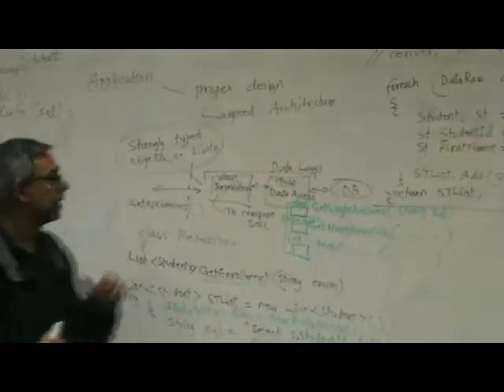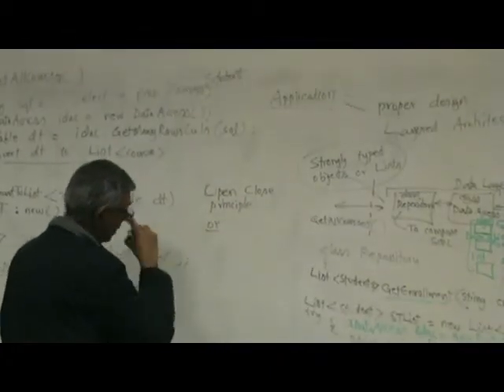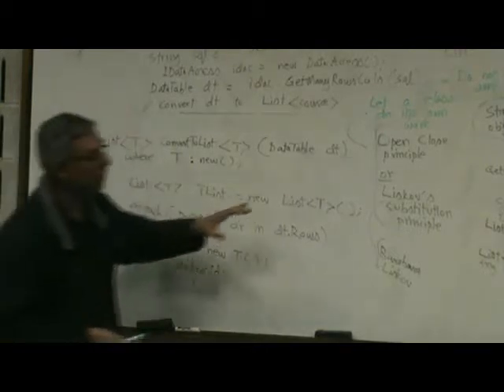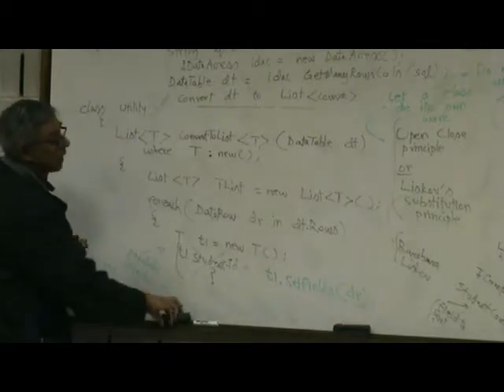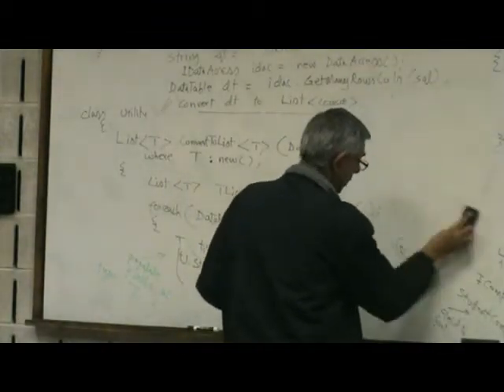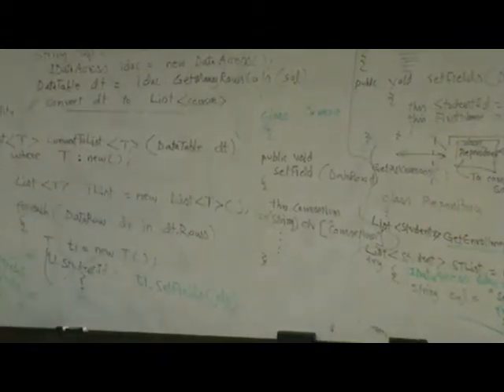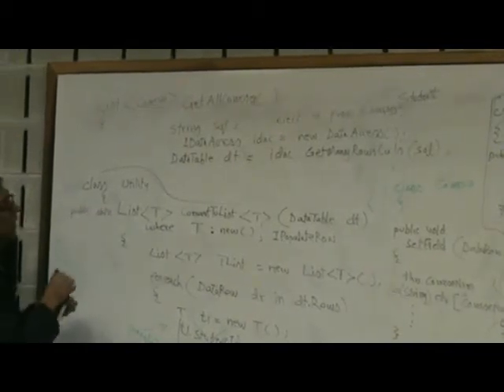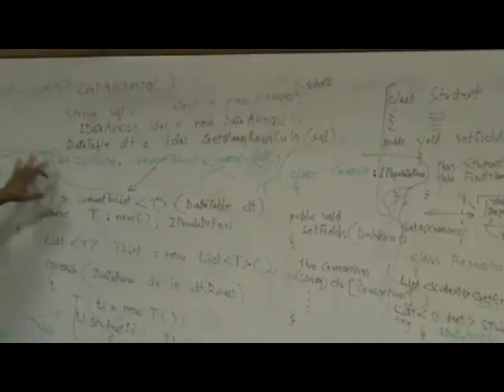Video Lecture 23B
Layered Architecture